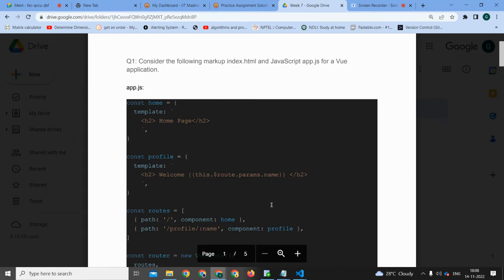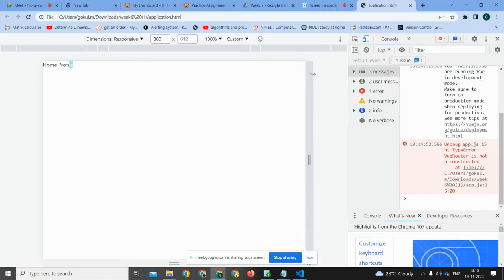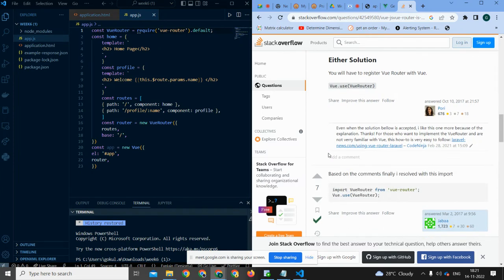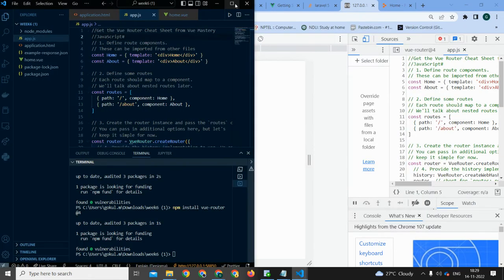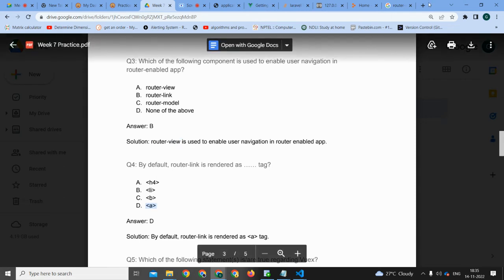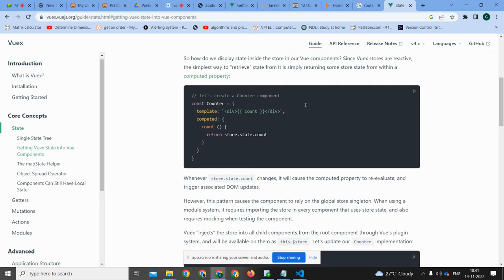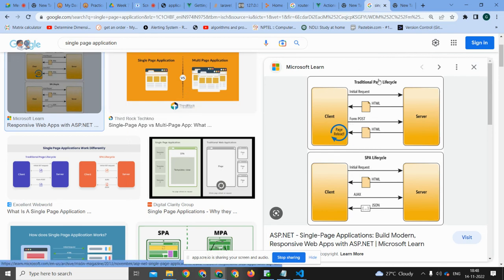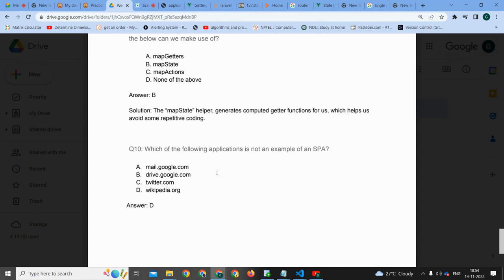mad2 week7 practice assignment